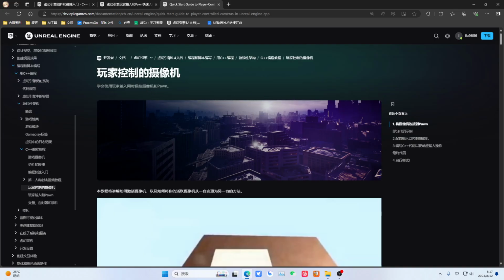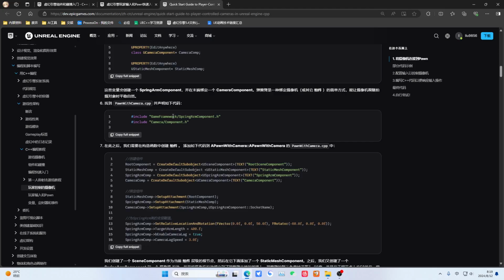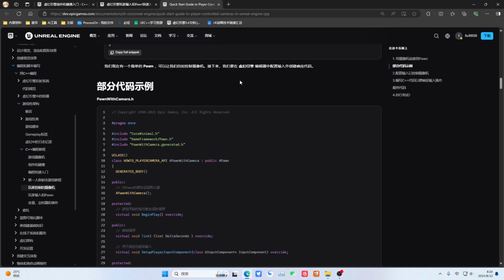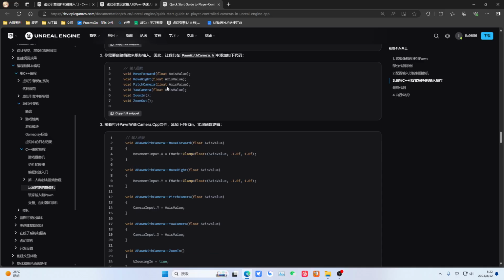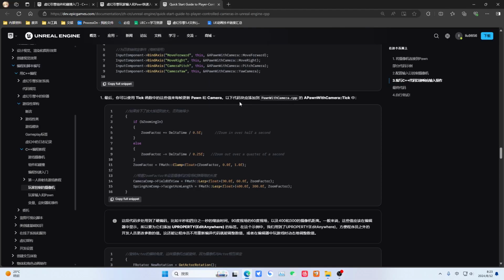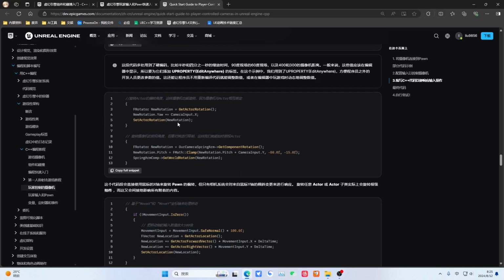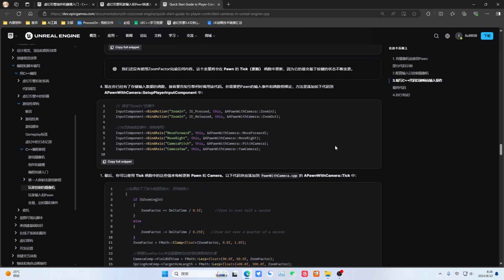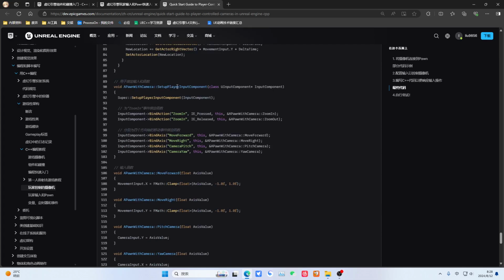UEC++ From Basics to Advanced | M07-006: Player Camera Document -- Pawn, SpringArm, Input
This video walks through UE's official player-controlled camera documentation. We examine a Pawn class built with three components: a UStaticMeshComponent as the body, a USpringArmComponent for camera offset and follow delay, and a UCameraComponent attached to the spring arm. The document covers forward declaration best practices, component attachment hierarchy, and AutoPossessPlayer for automatic input binding.

Input is handled via legacy Action and Axis Mappings: WASD for movement, mouse for camera look (Pitch/Yaw), and right-click for zoom. Input functions store values in member variables, which are consumed in Tick to compute movement, camera rotation, and FOV interpolation (60 to 90 degrees). The video discusses exposing tuning parameters for designers and artists, the role of the DefaultPawn, and the broader concept of 3C feel refinement. Hands-on implementation follows in the next lesson.